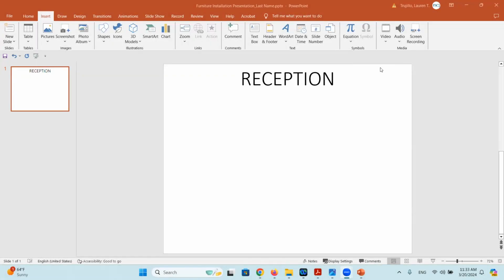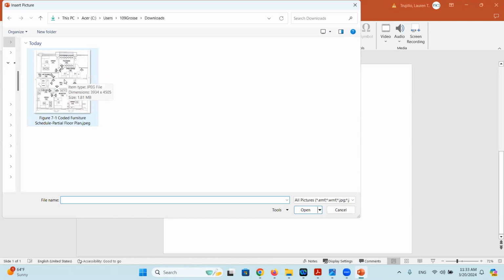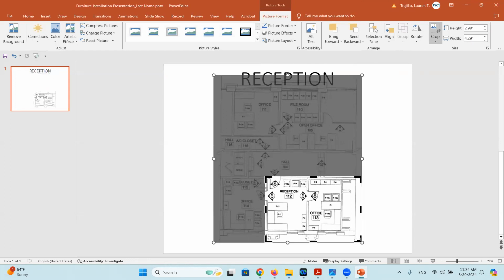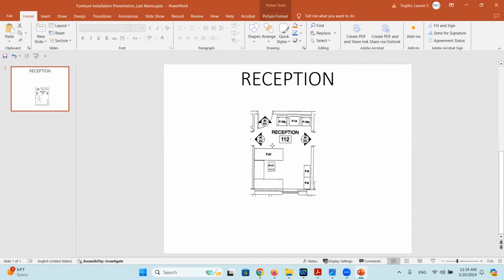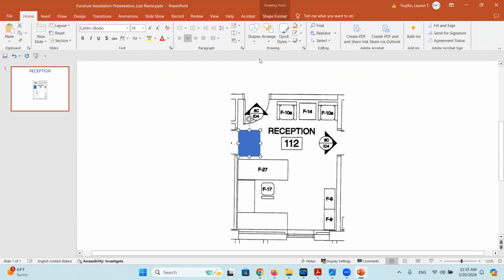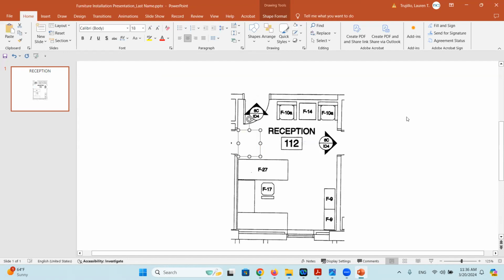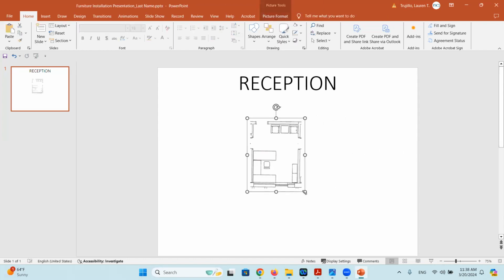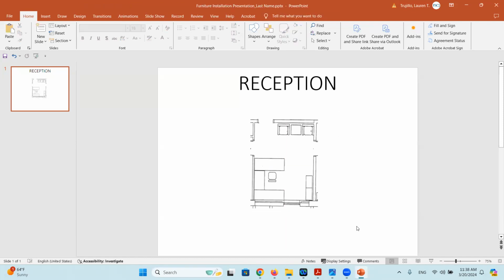Video 7-3: Inserting and Editing a Floor Plan in PowerPoint